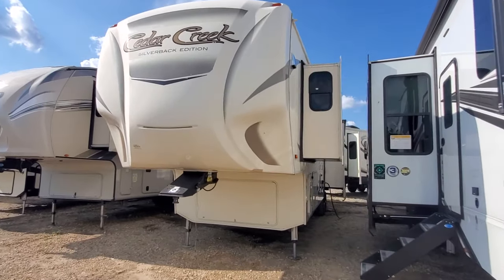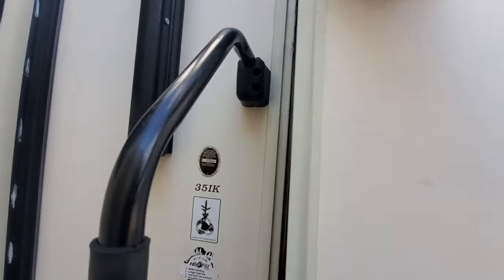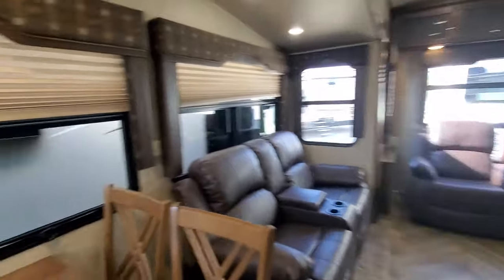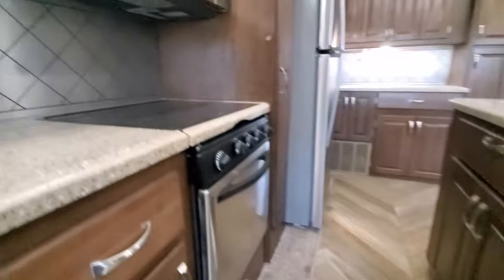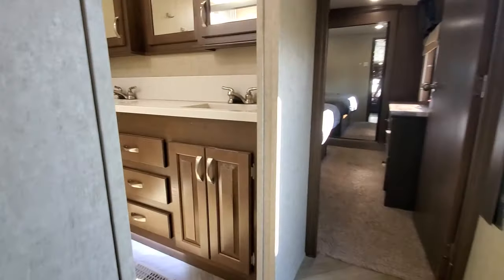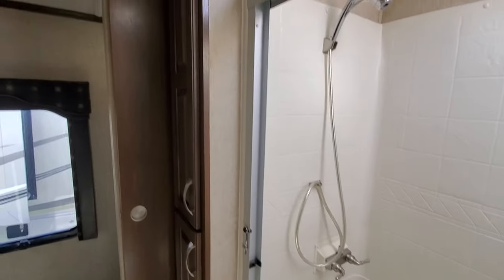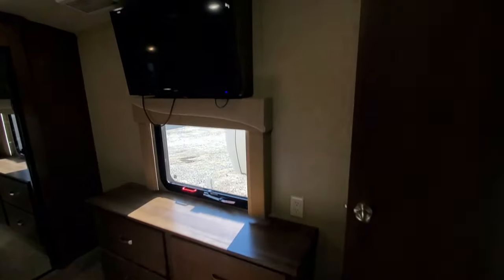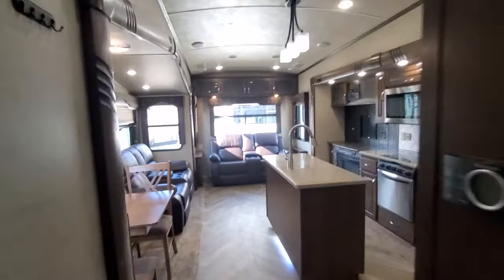Livable W/Out Breaking the Bank! 2017 Cedar Creek Silverback 35IK 3 Slide Rear Living!